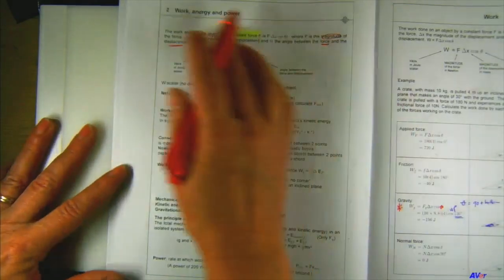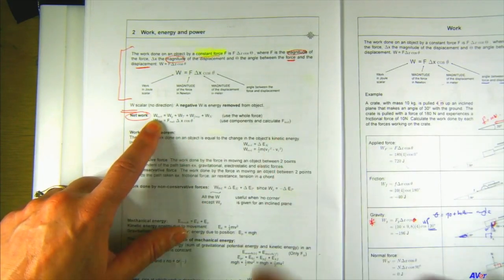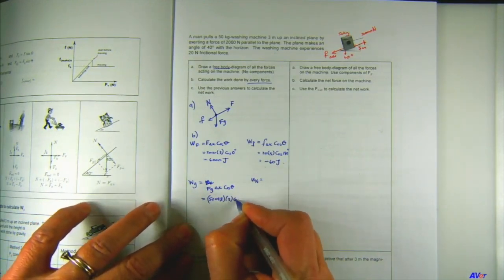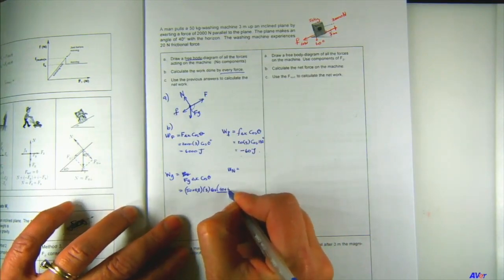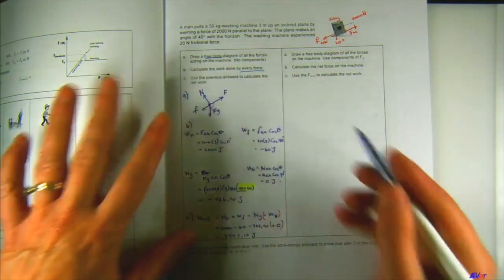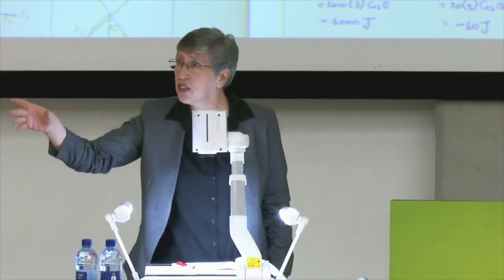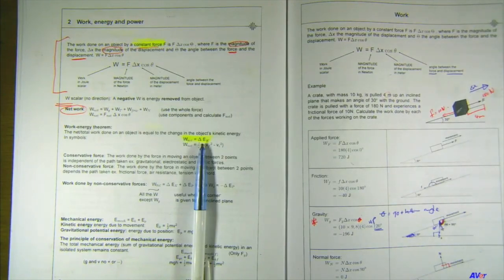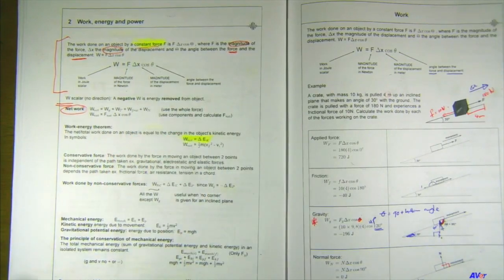Gr12 Physical Science - Work, energy and power 2_Work-energy principle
The Virtual Winter School for Grade 12 learners in Mathematics and Physical Sciences is presented by experienced teachers and hosted by the JuniorTukkie Team at the University of Pretoria.